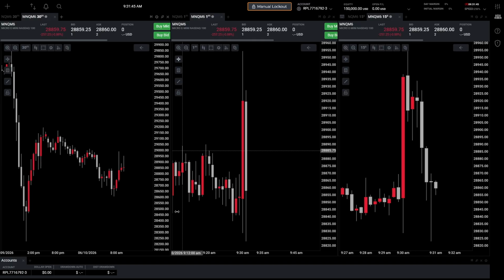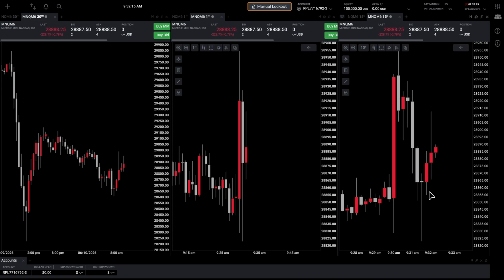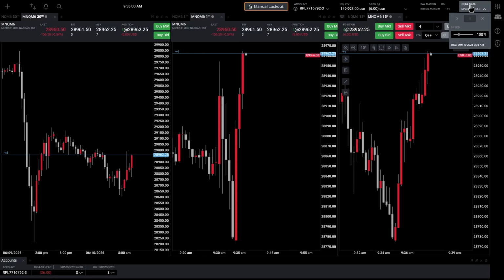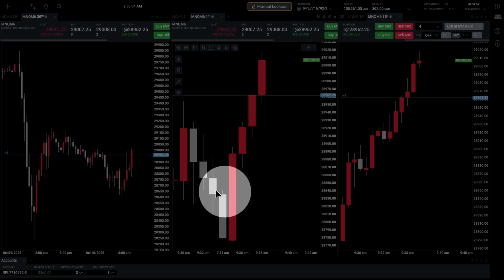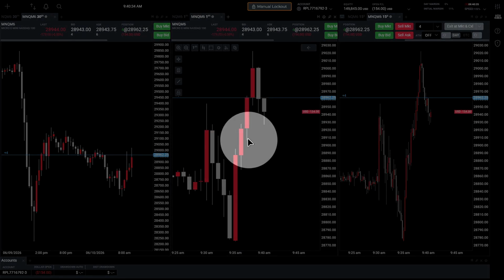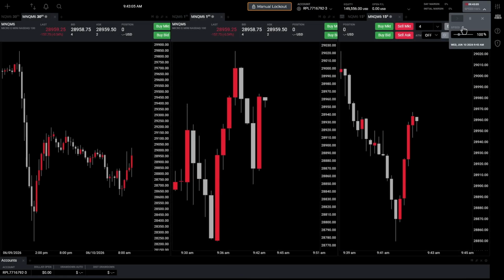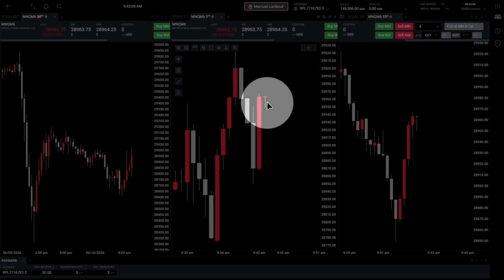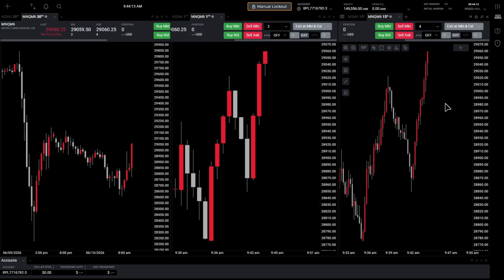ICT - Immediate Rebalance: Section Two 💥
Welcome or Welcome back if learned from me once before . In this lesson, I JJTrades will be teaching you about Immediate Rebalances. We value your learning as a disciple and will help you in every way possible. ⚔️